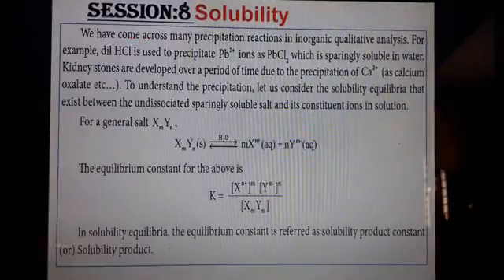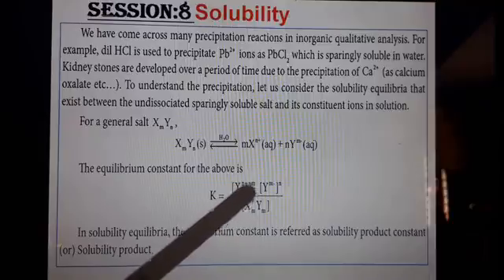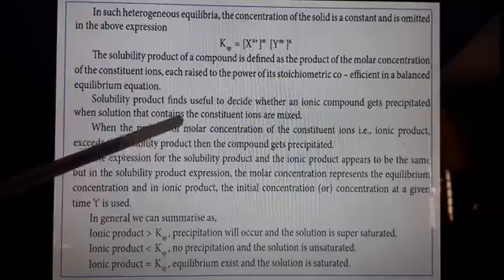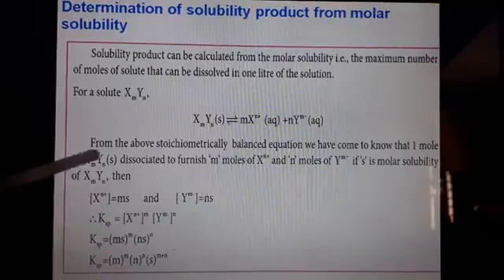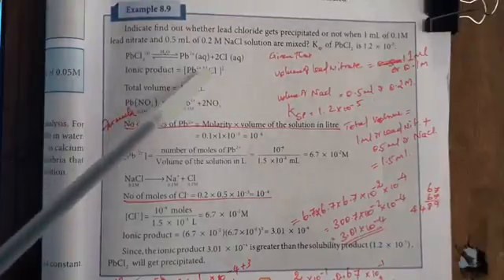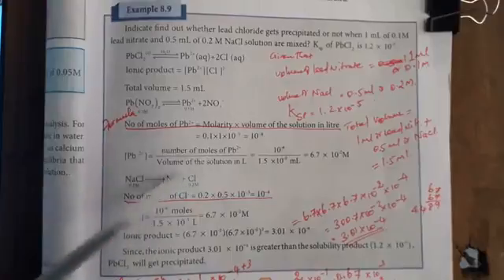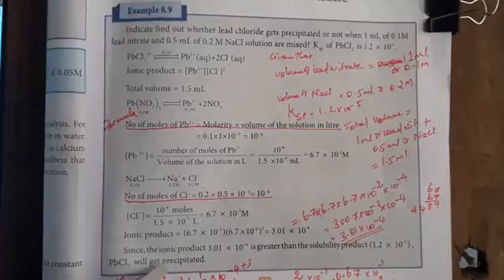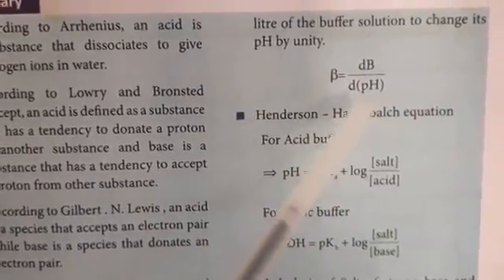TN CLASS 12: IONIC EQUILIBRIUM SESSION 8